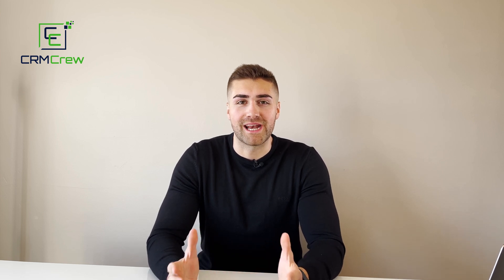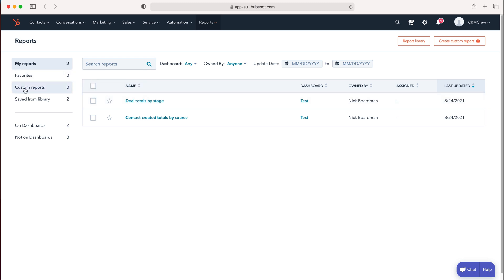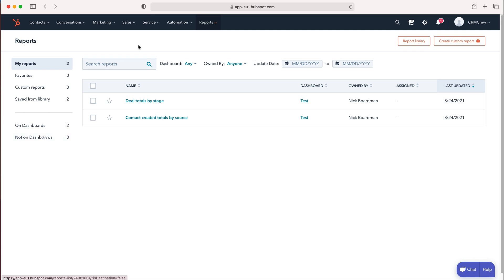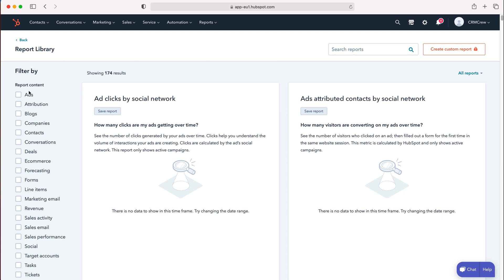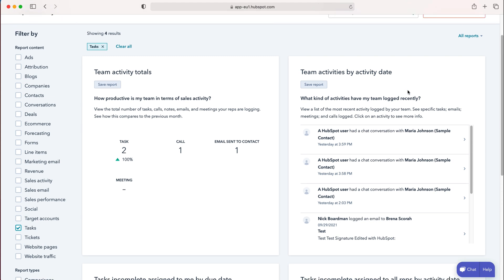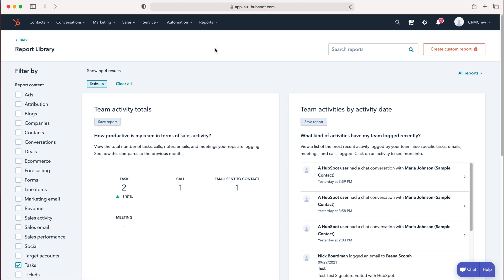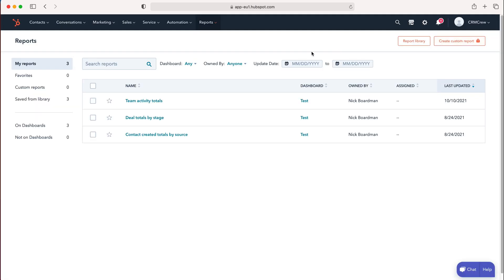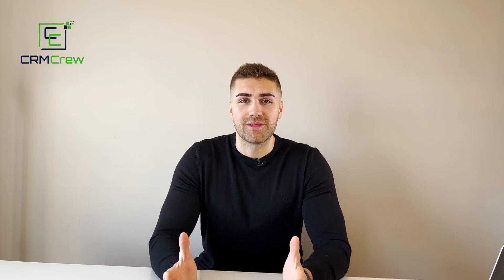How To Generate A Report In HubSpot CRM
In this quick tutorial I explain how to generate a report in HubSpot CRM.